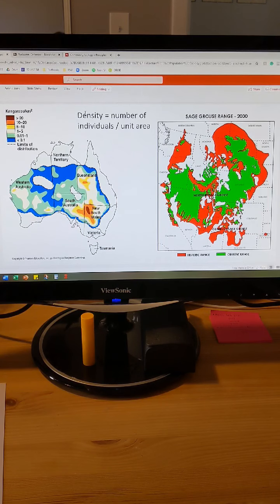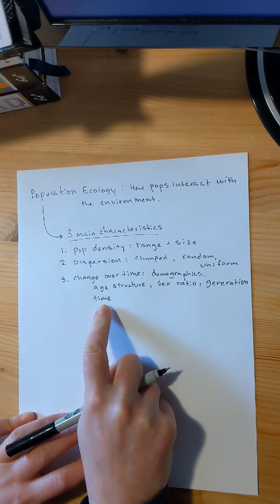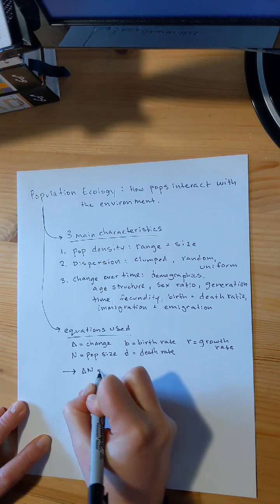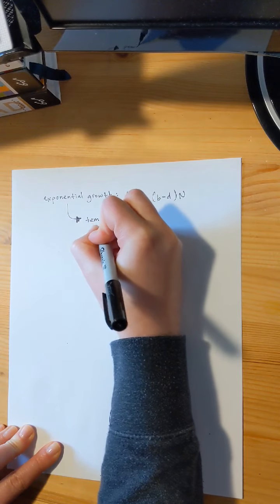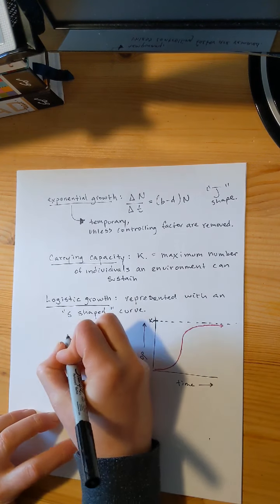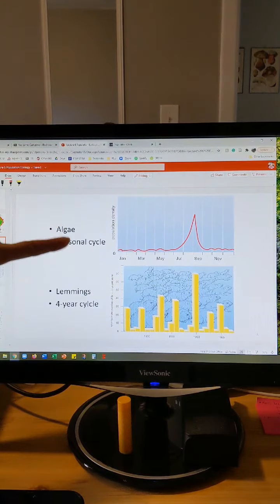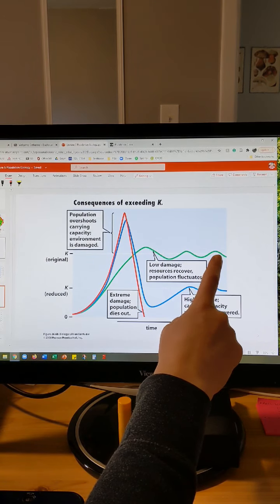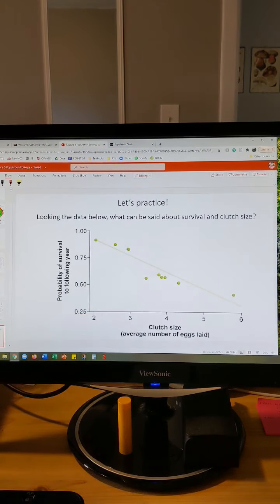BI 213 Lecture 6 Population Ecology